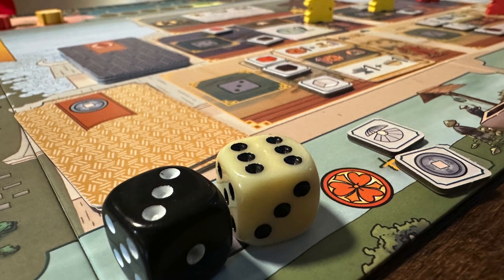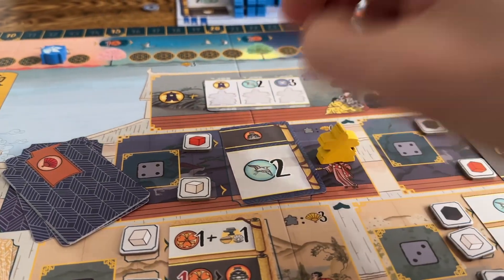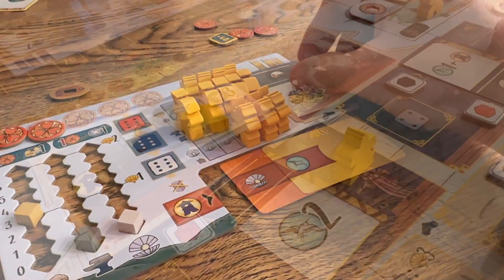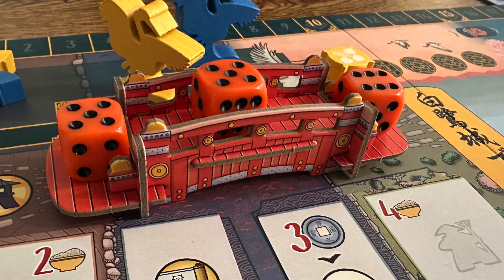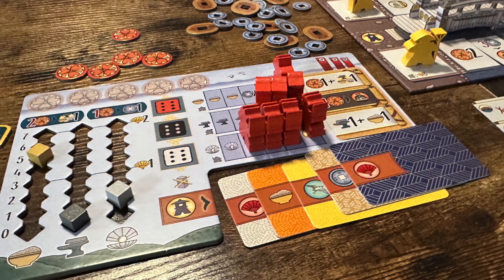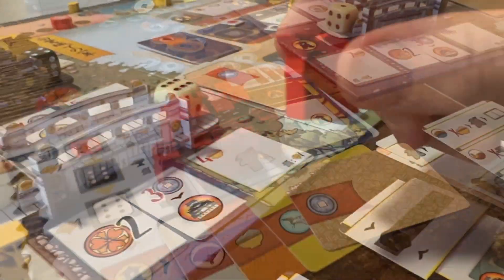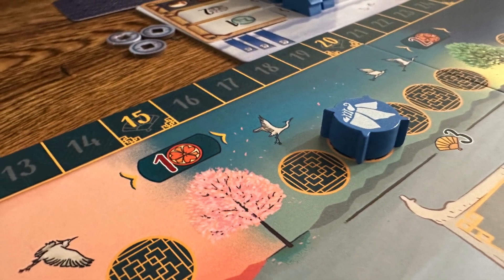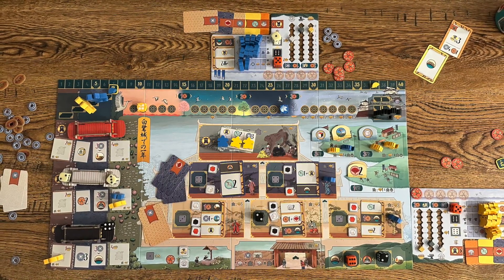The White Castle may be the best game of 2023 - TCbH Review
It's certainly shaping up to be mine.
00:00 - Limitations foster creativity
01:11 - Turns and tough decisions
02:30 - Cost of this kind of pressure
03:05 - Why I love it